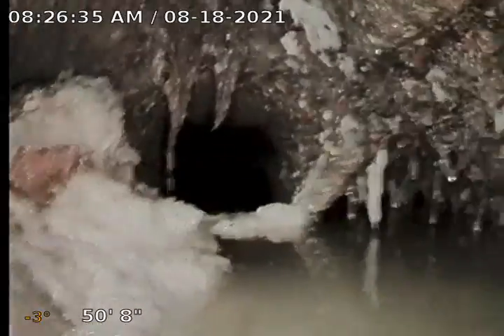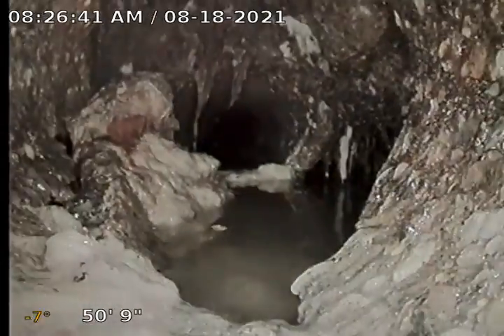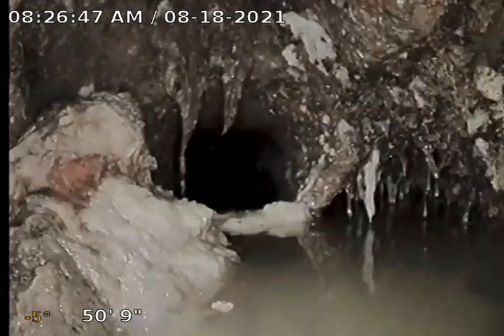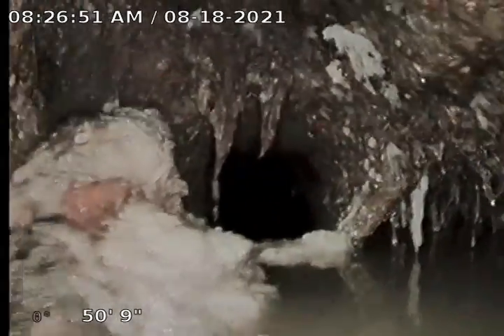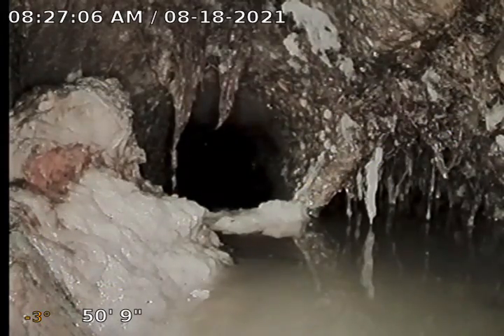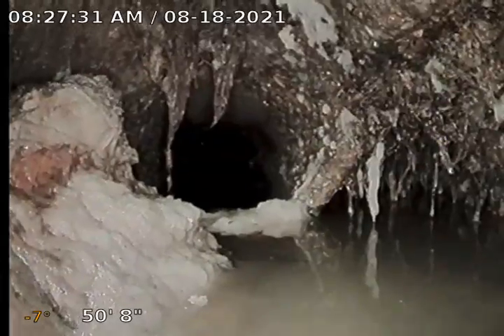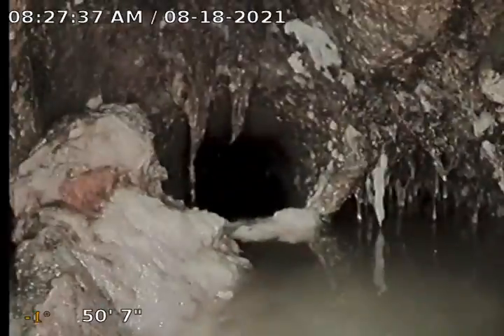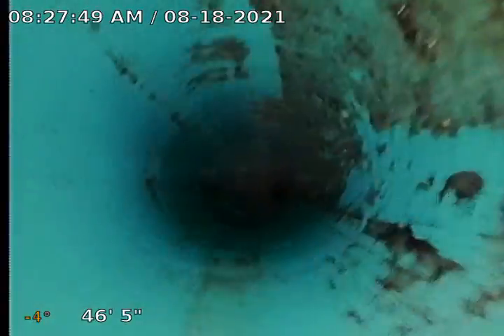509 Crockett updated video 8.18.21